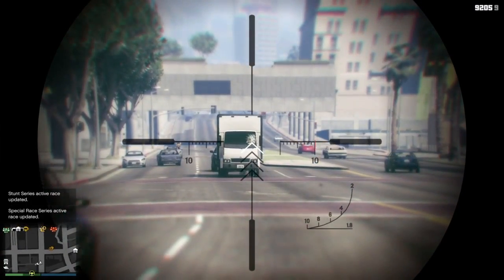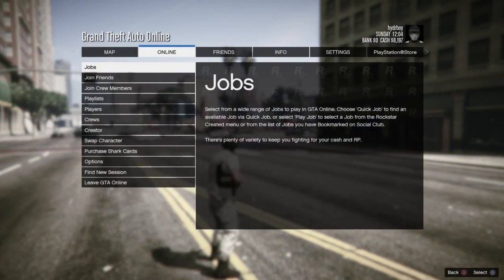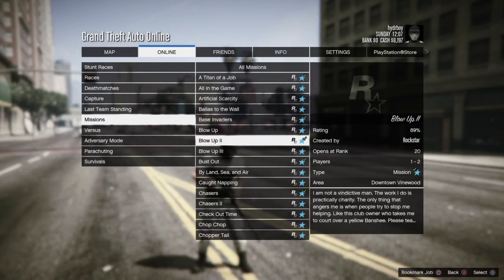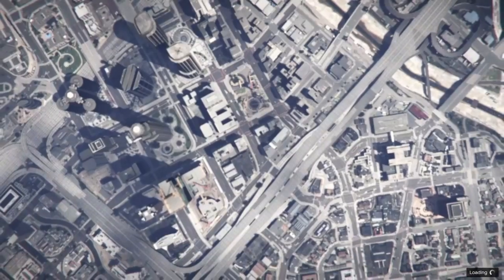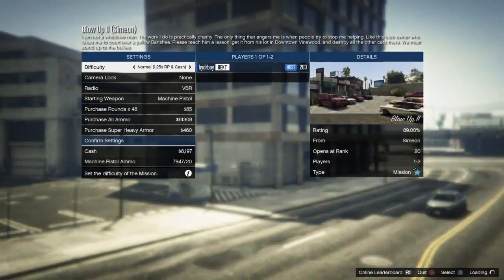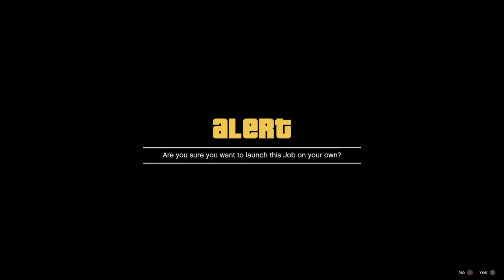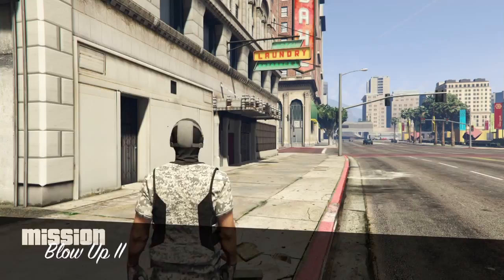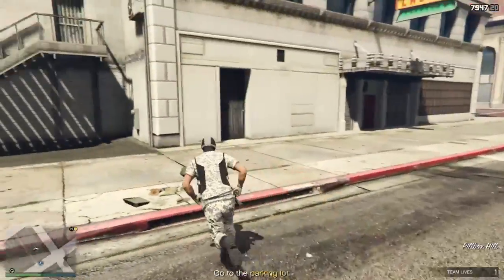Gta 5 **MONEY GLITCH** After Latest Patch